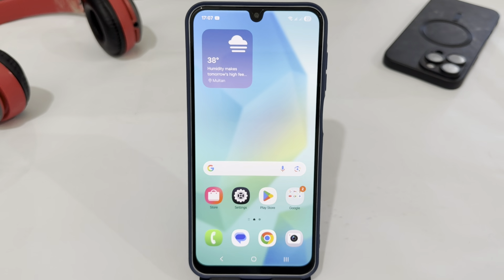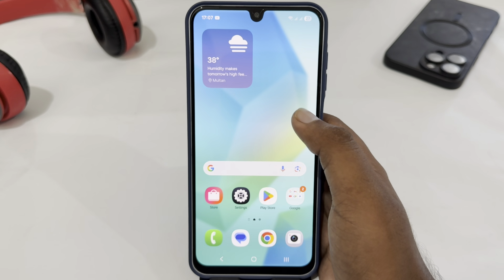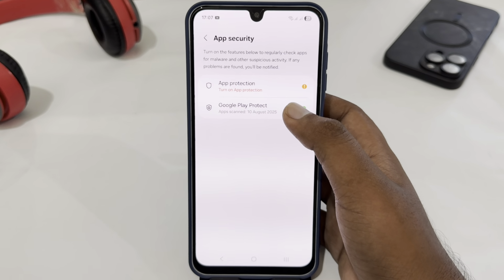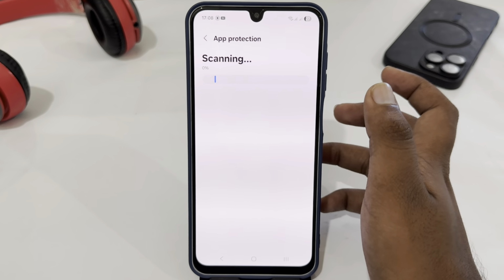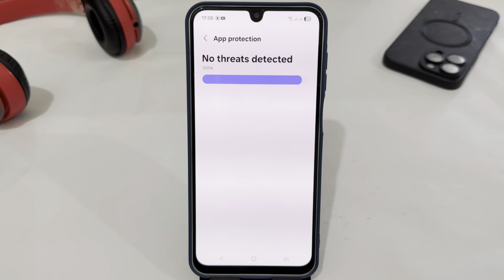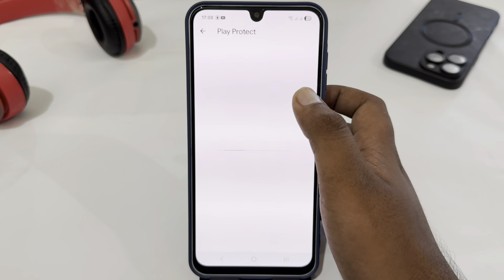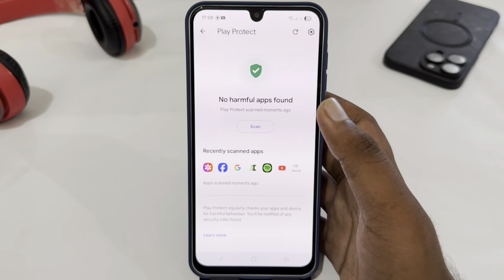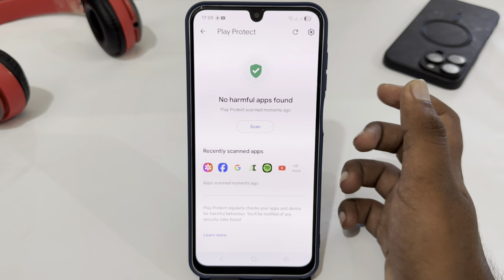How to Remove Virus & Malware on Samsung A36/A56 (Easy Fix!)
📱 Is your Samsung Galaxy A36 or A56 acting weird? Getting pop-up ads, battery drain, or strange apps? You could have a virus or malware on your phone. Don’t worry — in this video, I’ll show you how to remove malware and clean viruses safely without a factory reset.

✅ What You'll Learn in This Video:

How to detect signs of malware or suspicious apps

Use Samsung’s built-in "Device Care" feature to optimize your phone

Download a trusted antivirus app (like Malwarebytes, Bitdefender, or AVG)

Manually remove suspicious or unknown apps

Tips to prevent malware in the future (safe downloads, app permissions, etc.)

🧼 Trusted Free Virus Cleaner Apps:

Malwarebytes Mobile Security

Bitdefender Antivirus Free

AVG Antivirus for Android

Avast Mobile Security

Kaspersky Mobile Antivirus

🔐 Stay protected! This method works on One UI (Samsung's interface) and does not require root or technical skills.

💬 Drop a comment if you're still having issues.